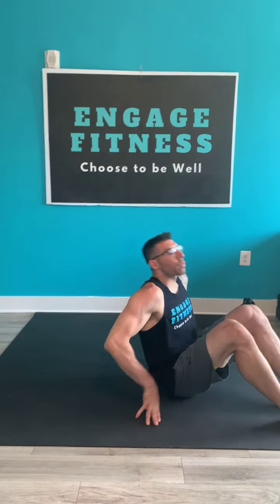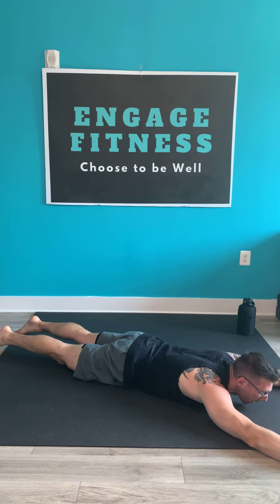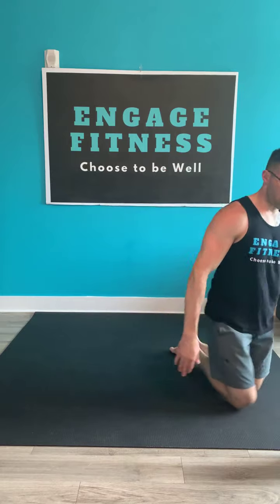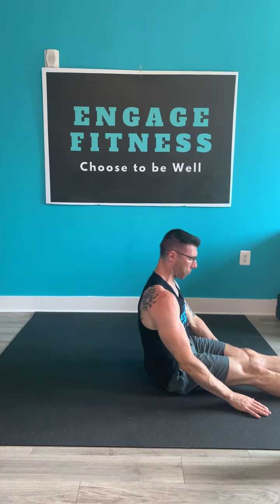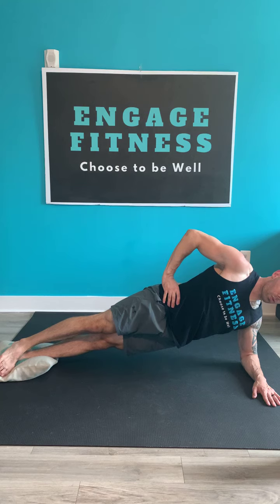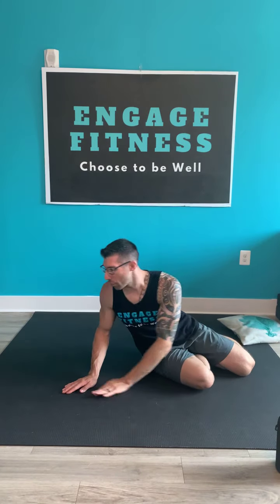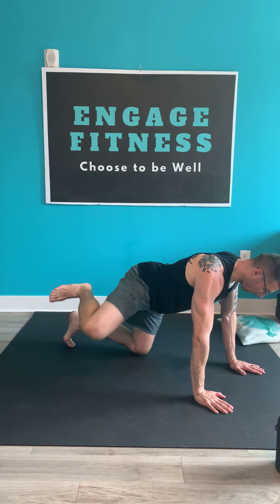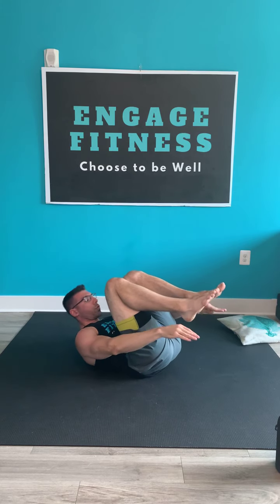20 Minute Bodyweight Core and More Workout.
Using just your bodyweight strengthen and tone your mid section with a few added bonus exercises!